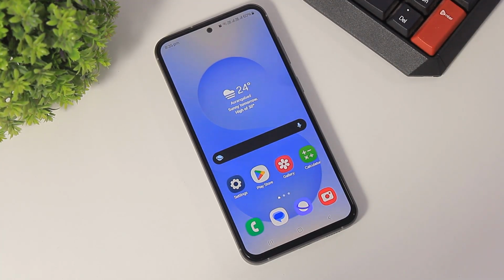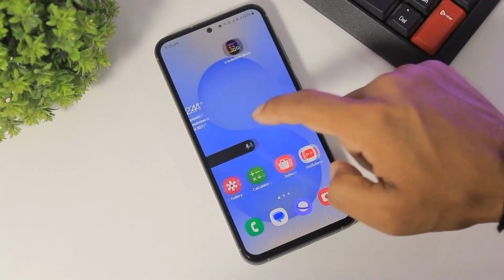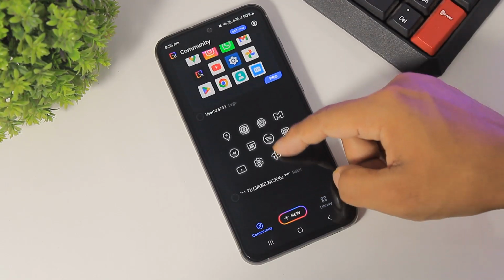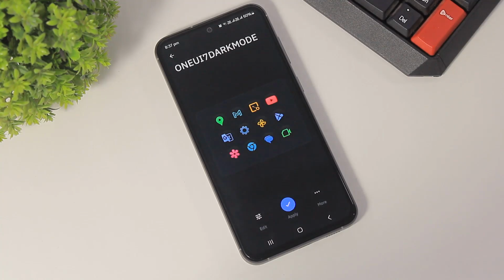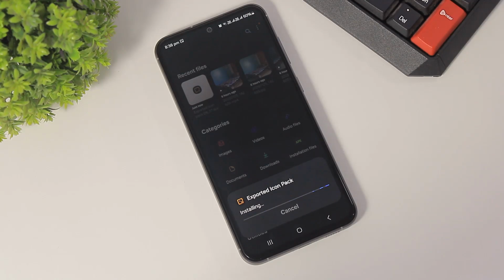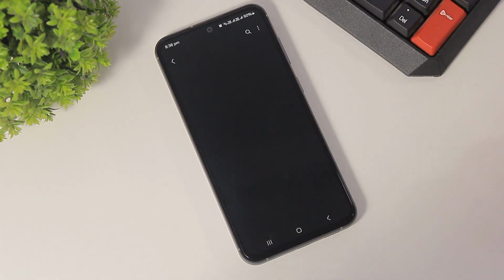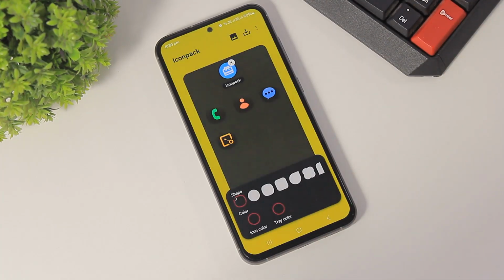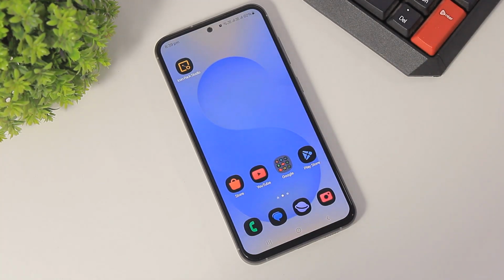Install One UI 7 Dark icons Free in Any Samsung Device